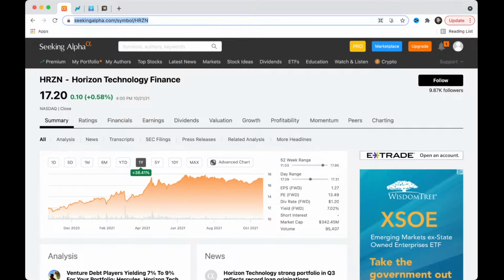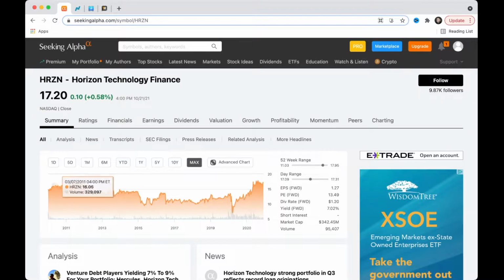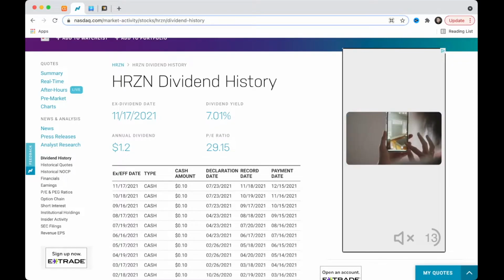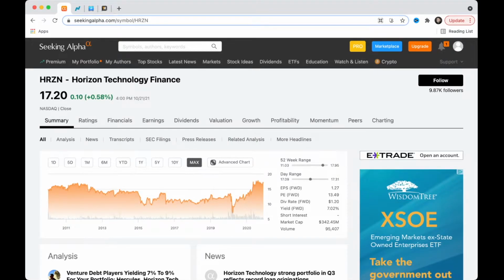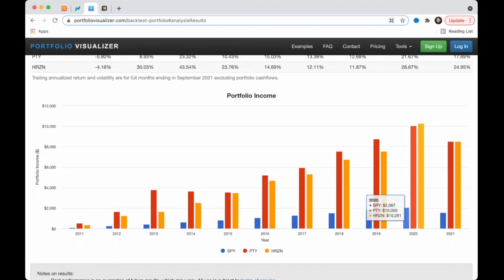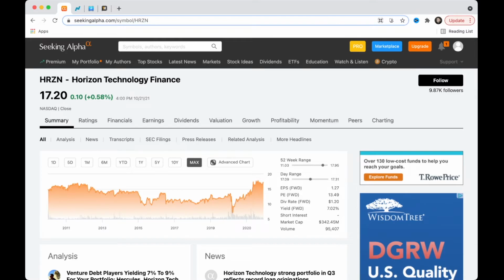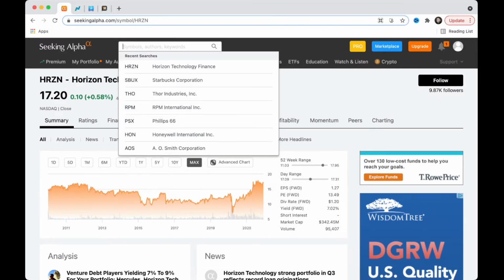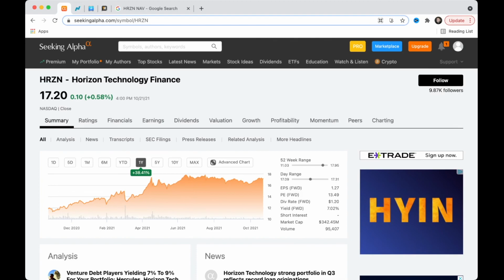Deep Dive Into Monthly Dividend Stock Horizon Technology Finance